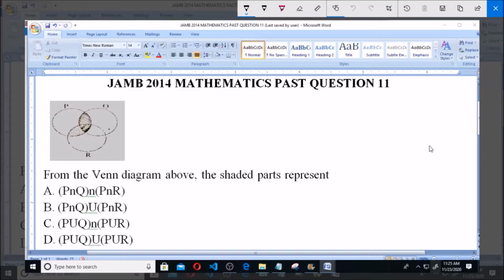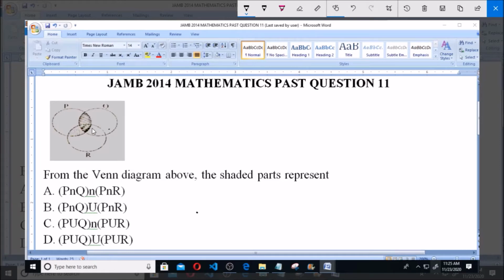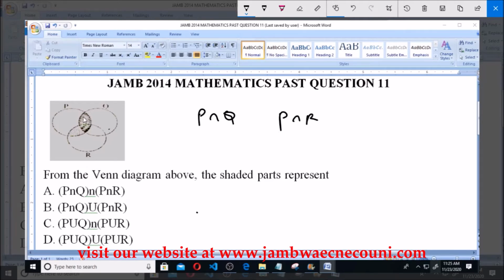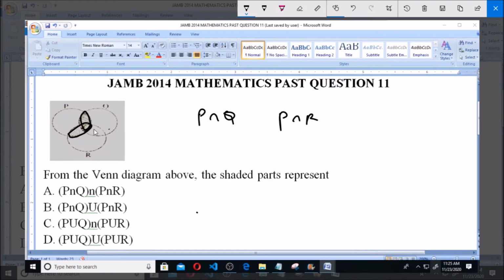JAMB 2014 MATHEMATICS PAST QUESTION 11 Venn Diagram